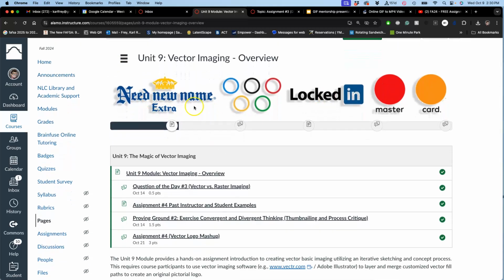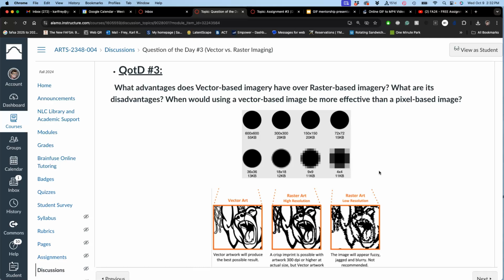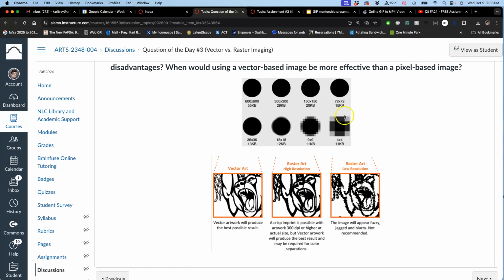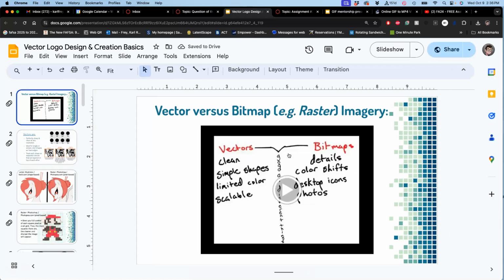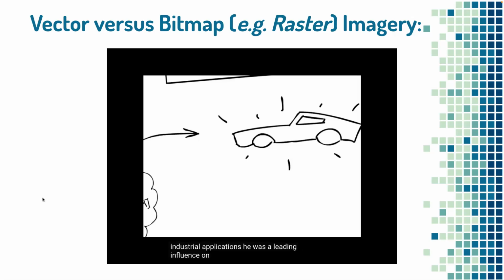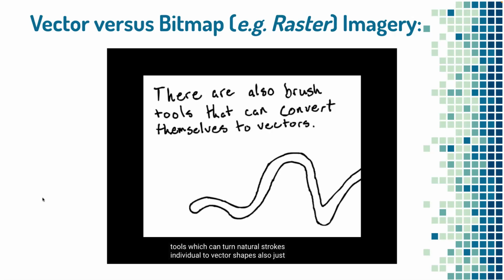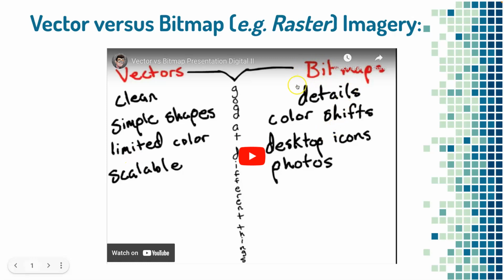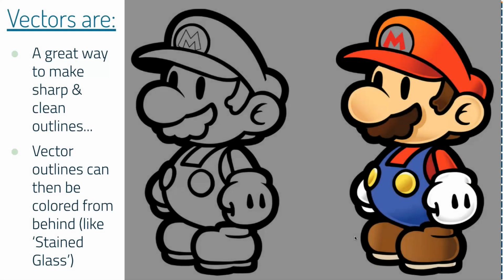1 Vectors verses Pixel Based Graphics